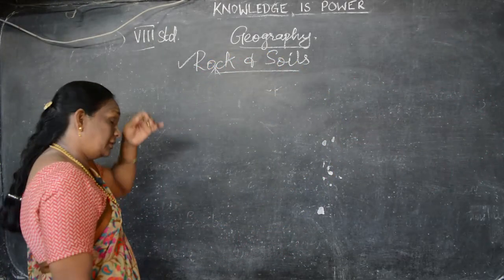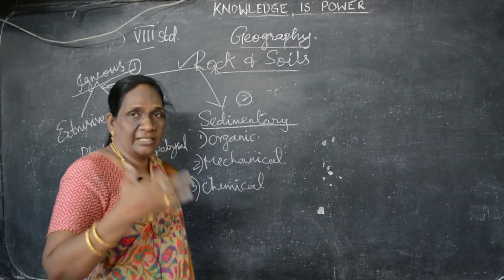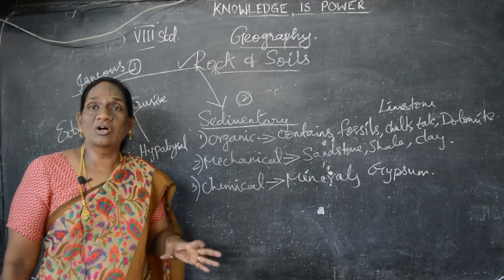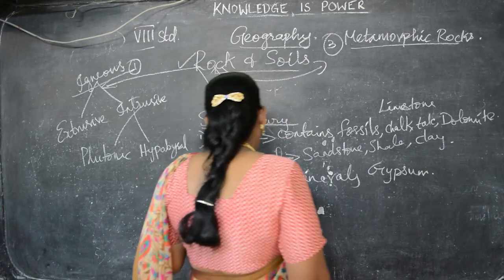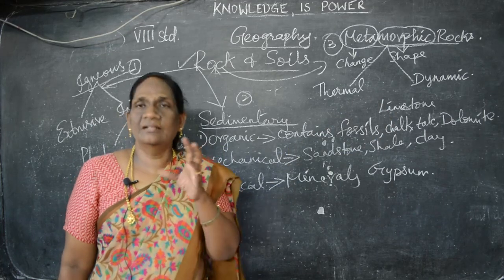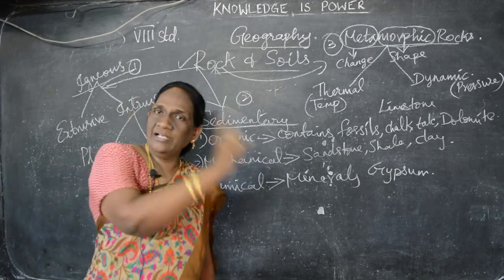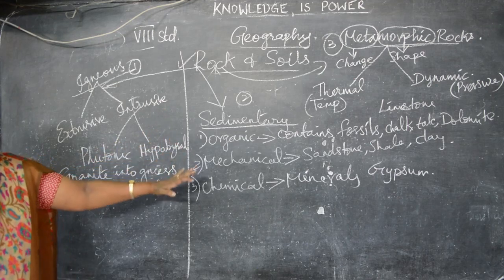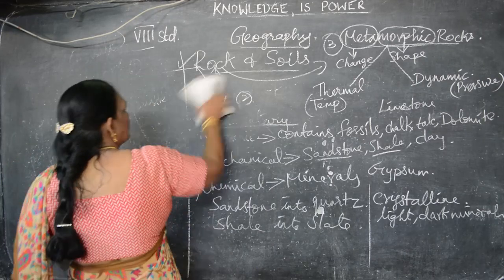VIII Std - Social 08 - Rocks and Soils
Samacheer Kalvi